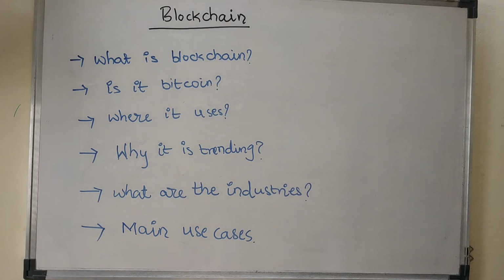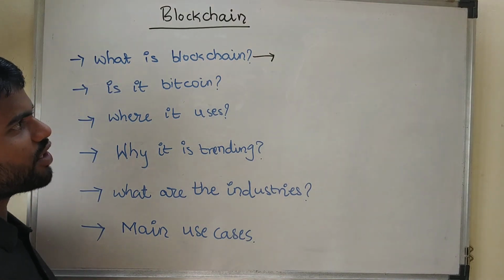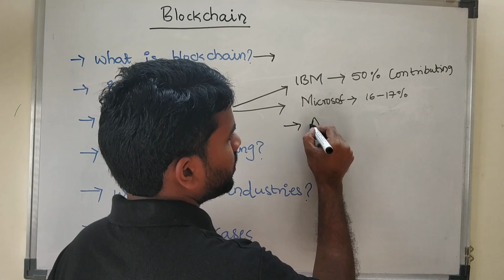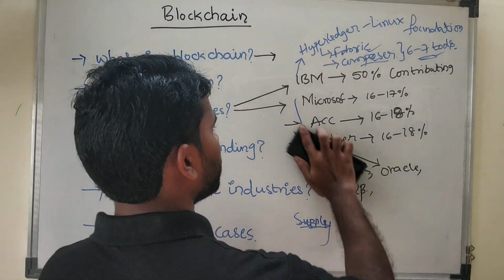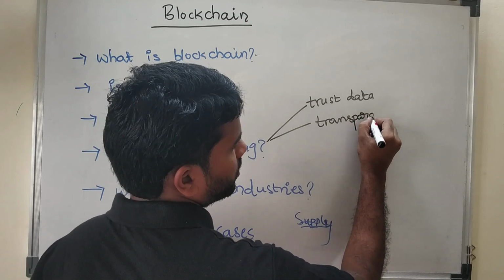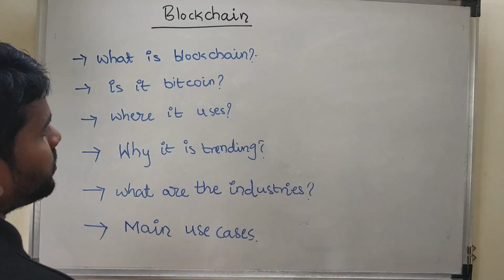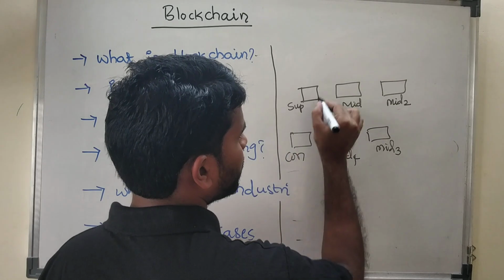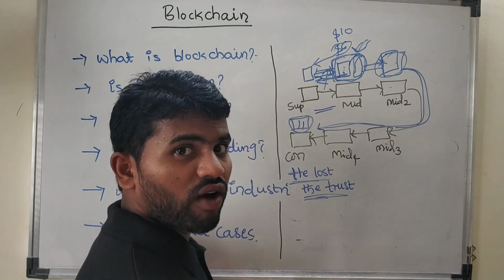1. Introduction to Blockchain Technology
What is blockchain? What are the use cases? Which are industries using blockchain technology?